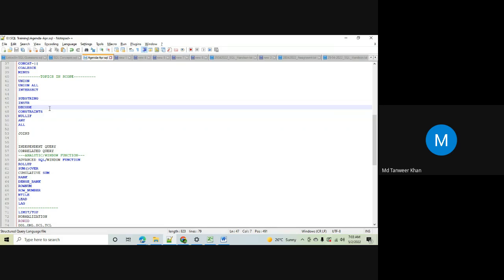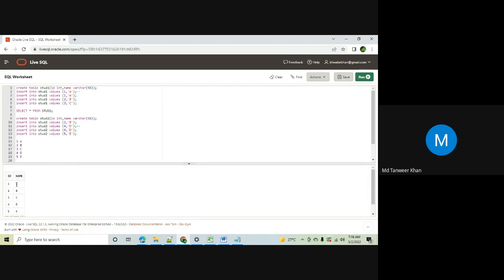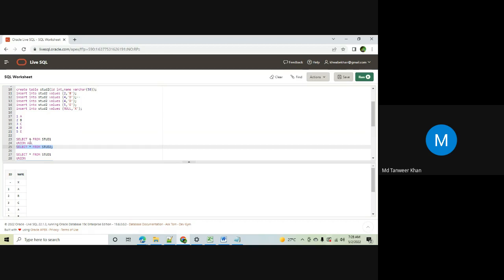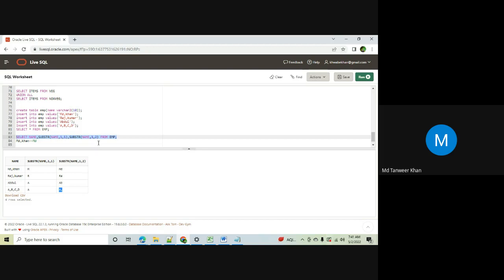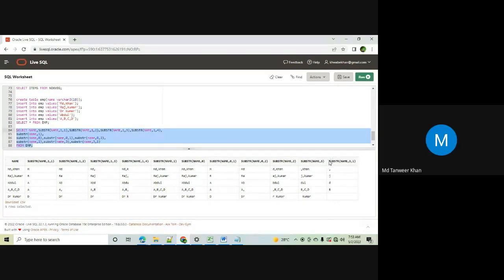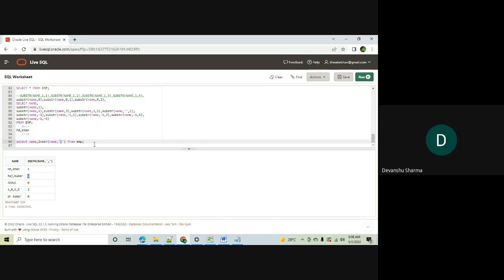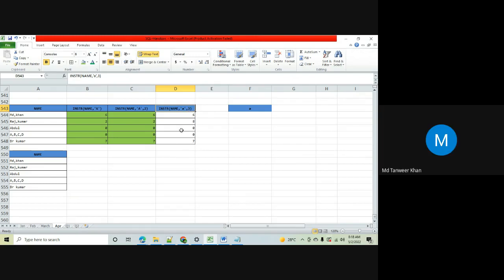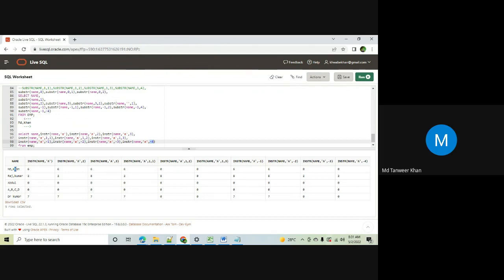SQL 02nd May 2022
Topics Covered Today:
1. UNION
2. UNION ALL
3. INTERSECT
4. SUBSTR
5. INSTR